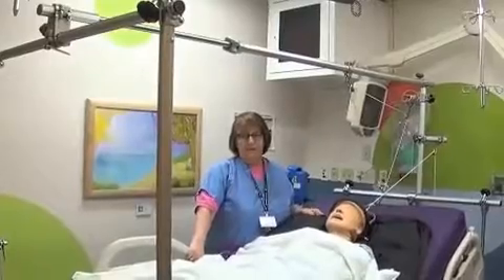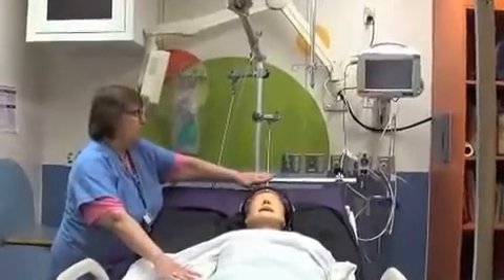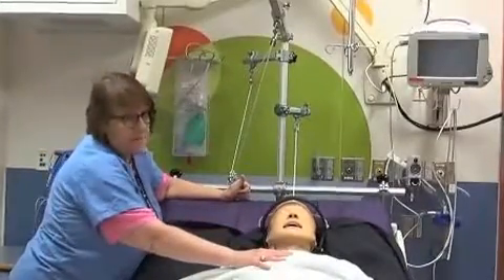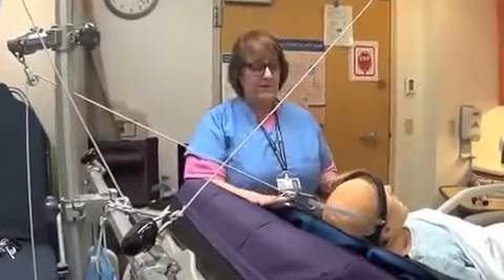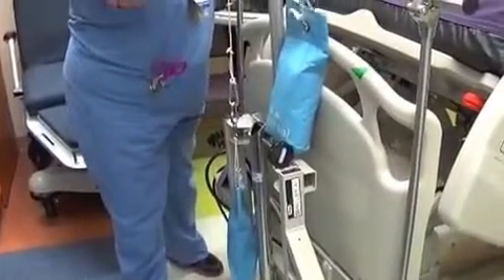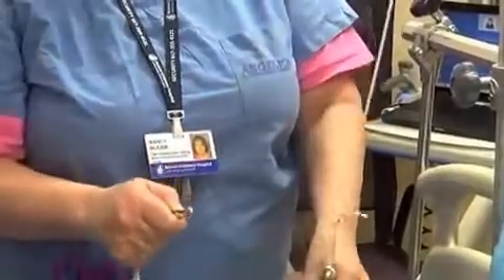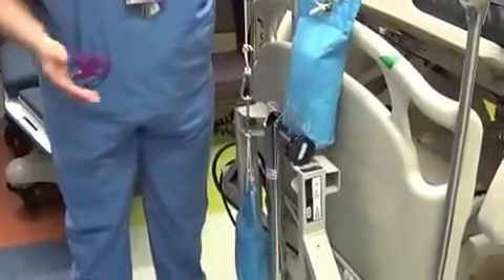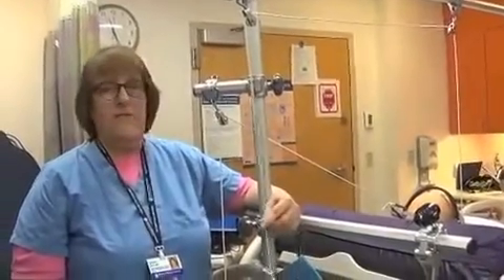Boston Children's Hospital | Halo Traction Bed Set Up | May 2015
This video reviews the policy and safety points for setting up a bed for use with halo traction at Boston Children's Hospital. For additional information please refer to the patient care manual policy titled "traction".

The purpose of this video is to provide general information and education about the care of a child. It is in no way a substitute for the independent decision-making and judgment by a qualitied healthcare professional. The information continued in this video should not be used to make a diagnosis or to overrule the advice of a qualitied healthcare provider, nor should it be used to provide advice for medical treatment. Users of this video assume full responsibility for utilizing the information contained in this video. Boston Children’s Hospital, or any vendor, affiliate, subcontractor, licensor or representative of Boston Children’s Hospital are not responsible or liable for any claim, loss, or damage resulting from the use of the information contained in this video. Boston Children’s Hospital attempts to keep the information on this site as accurate and up to date as possible. However, as recommendations for care and treatment change, Boston Children’s Hospital does not assume any legal liability or responsibility for the accuracy, completeness or usefulness of any information in this video. Boston Children’s Hospital cannot guarantee that access to this video will be error or virus free. Specific medications and/or products may be mentioned in this video, but this does not represent an endorsement by the speaker or Boston Children’s Hospital. Healthcare professionals are responsible for adapting the medication and products to fit those currently available and standard at their institution and in their environment. Boston Children's Hospital maintains the copyright for all information contained in this video. Commercial use of the information in this video may be protected under U. S. and foreign copyright laws.